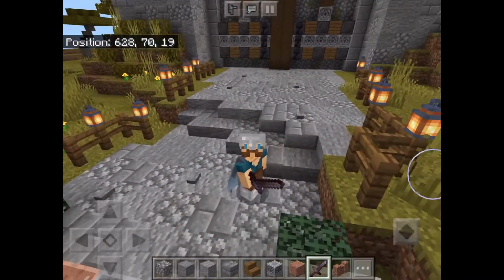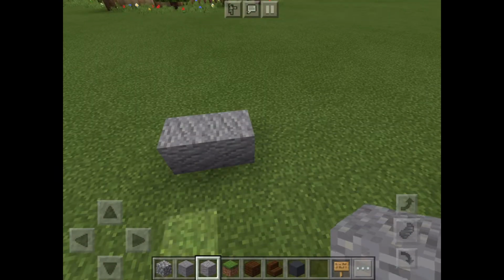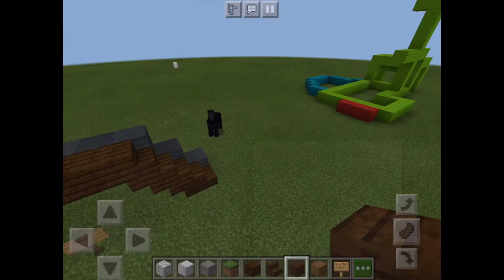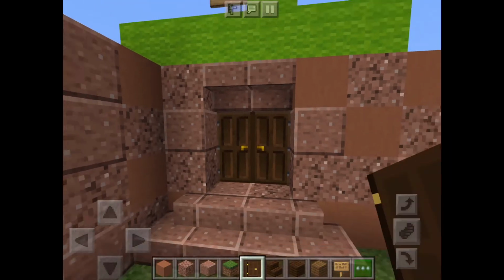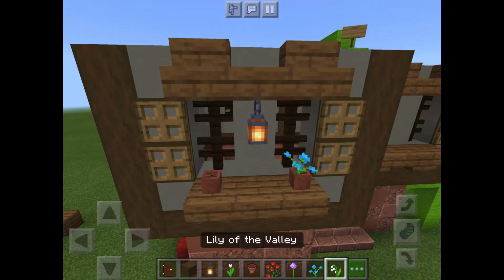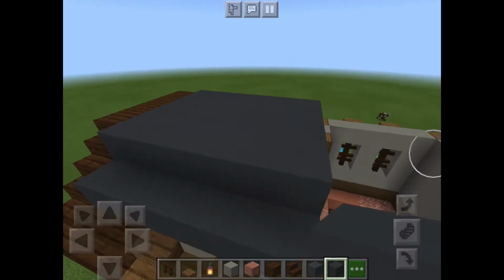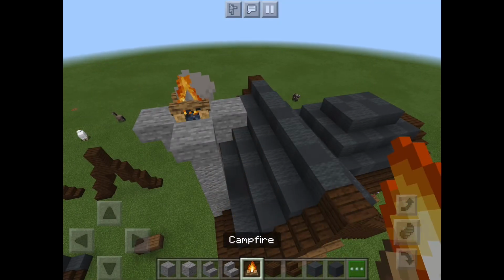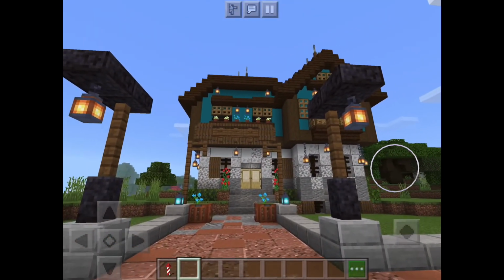How To Build Houses In Minecraft